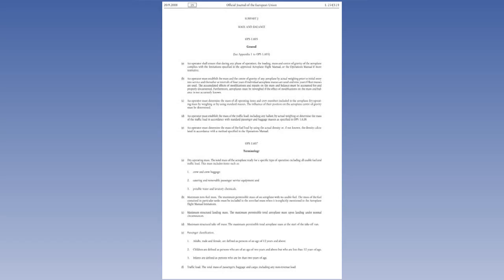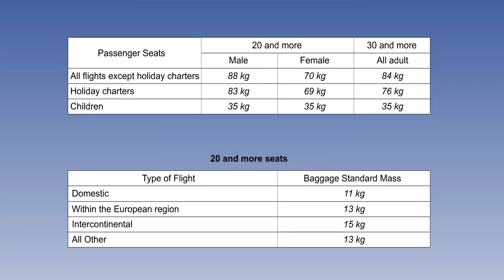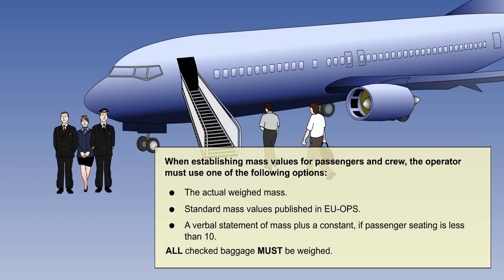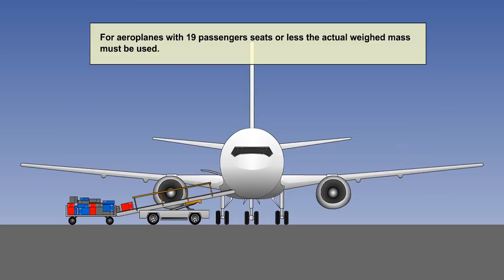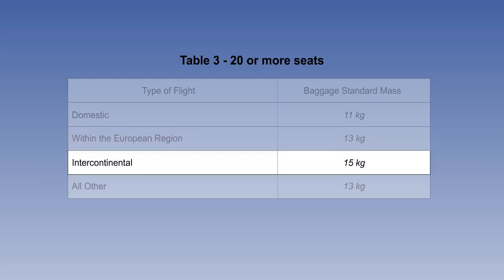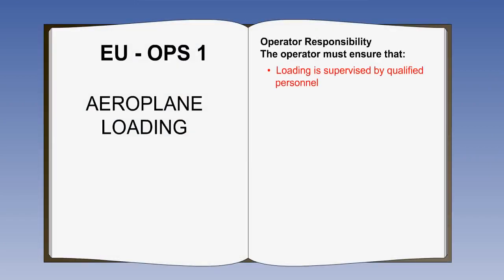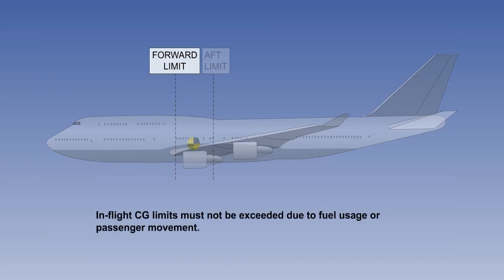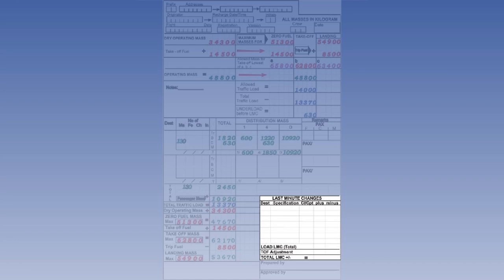Aircraft Loading Rules | What You Must Know for Your ATPL Exams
Master the essential ATPL Mass & Balance regulations required for your flight planning and exam success. Learn the legal framework that dictates how operators maintain aircraft safety.

This lesson focuses on EU Ops Section 1, Subpart J, detailing the critical responsibilities of pilots and operators in calculating aircraft mass and center of gravity. We break down the standard mass values, documentation requirements, and the specific limits—such as Maximum Take-off Mass and Maximum Zero Fuel Mass—that you must understand to stay compliant during commercial operations.

By following these procedures, you ensure that every flight remains within certified weight limits. We also review the requirements for load sheets and the periodic re-weighing of aircraft, giving you a clear picture of the regulatory oversight involved in safe aviation.

0:00 Regulatory Framework for Aircraft Mass and Balance
0:30 Operator Responsibilities and Loading Procedures
1:32 Standard Mass Values for Crew and Passengers
5:04 Standard Masses for Checked Baggage
10:24 Managing Last Minute Changes to Load Sheets